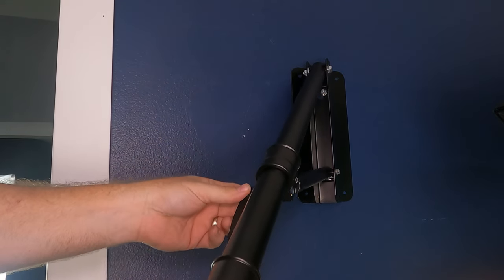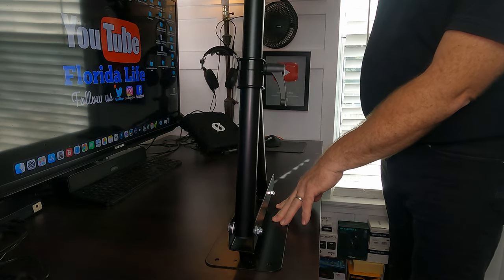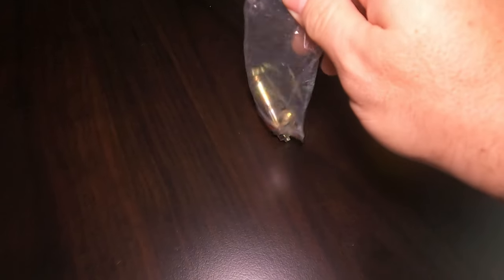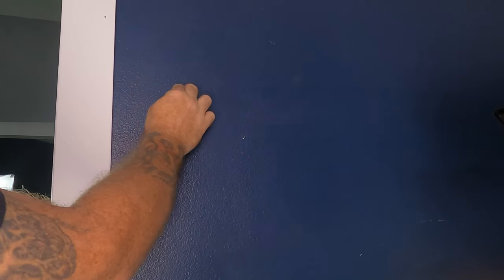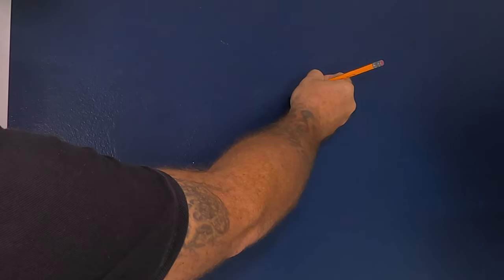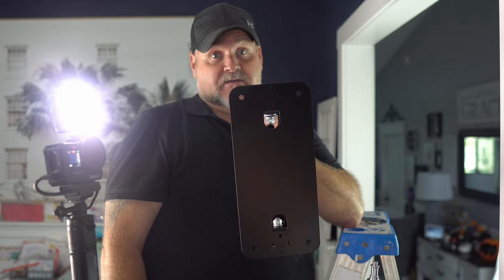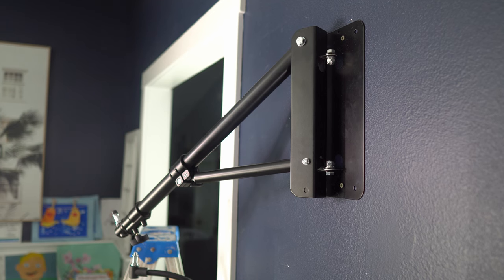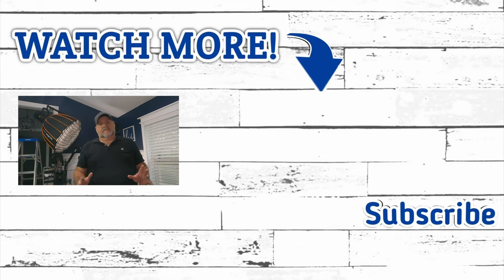DON'T MAKE THIS MISTAKE WITH THE NEEWER WALL BOOM ARM (MUST WATCH)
Neewer Wall Mounting Triangle Boom Arm Most people are not hanging this the right way. I'll show you the correct way and the safe way.  Don't hang this the wrong way or it might just fall off the wall on you. If hung correctly, this is the best boom arm for a Monolight, softbox, ring light, microphone and so much more. you can move this up and down side to side. 180 Degree Rotation. The weight of this boom arm is 5lb. The max length is 51in.
Neewer Wall Mounting Boom Arm Installation

CHAPTER TIMECODES
00:00 INTRO
00:23 MY LIGHTING SETUP
00:33 WALL MOUNT TRIANGLE BOOM ARM
00:55 NEEWER WALL MOUNTED BOOM ARM
01:33 DIMENSIONS
01:50 OPENING THE BOX
02:23 HEAVY
02:48 FIND THE STUD IN THE WALL
02:53 #1 TAP ON WALL
03:12 #2 STUD FINDER
03:19 #3 MAGNET
03:53 CHOOSE THE RIGHT SCREW
04:22 MOUNTING PLATE HOLES
04:50 CHOOSE THE RIGHT HEIGHT FOR YOUR BOOM ARM
05:04 YOU WILL NEED A LEVEL TO KEEP THINGS STRAIGHT
05:10 ATTACHING YOUR BOOM ARM TO THE WALL
05:54 POSITIONING YOUR BOOM ARM
06:04 ADDING YOUR LIGHT TO YOUR BOOM ARM

Neewer Wall Mounting Triangle Boom Arm
Stanley Level
Zircon Stud finder hd 25
Kreg Magnetic Stud Finder

GoPro Pro 3.5mm Mic Adapter

Thanks for stopping by!  Stay Humble, Work Hard & Be Kind!
If you like what we do and want to help our channel grow

The revenue I earn from affiliate links helps to keep my channel running and is an easy way to show your support and help me make more free videos like this. Thank you for the support!